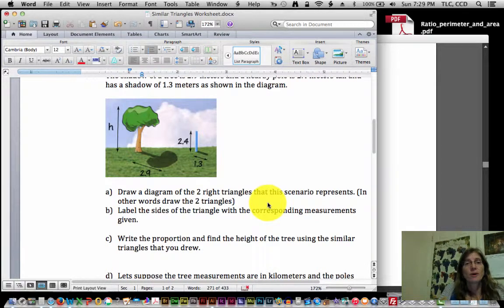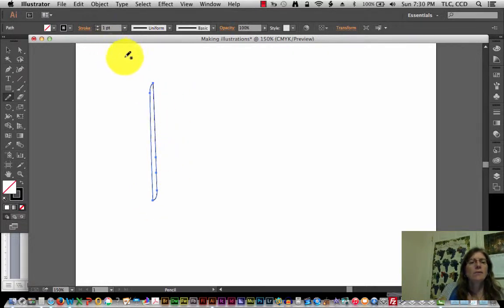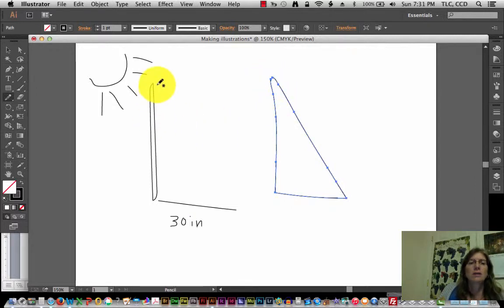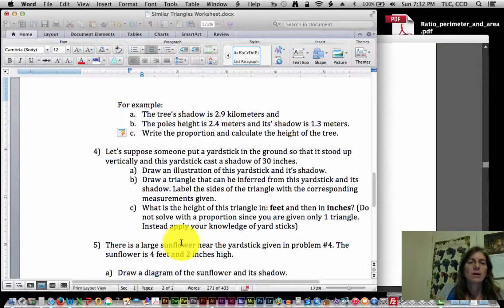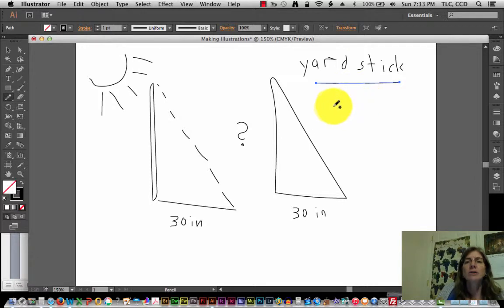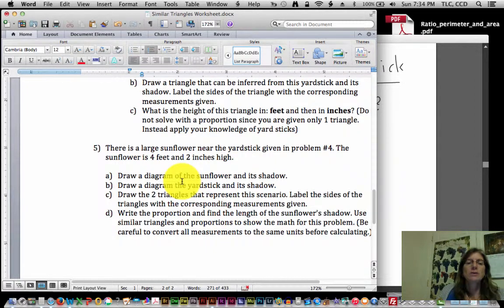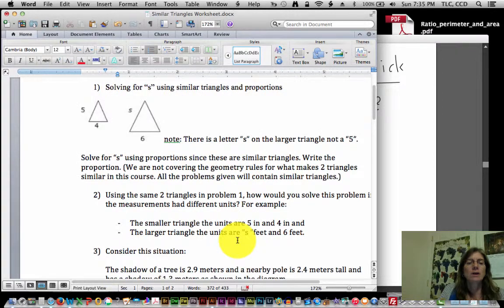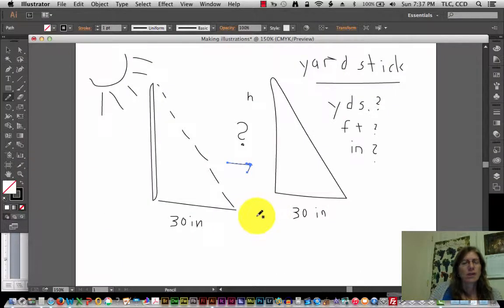Drawing Illustrations from words